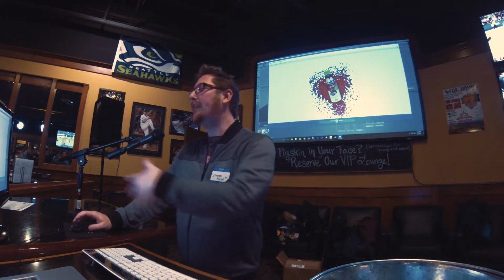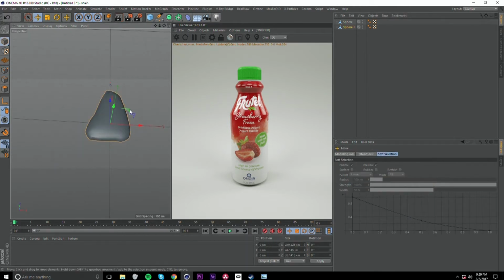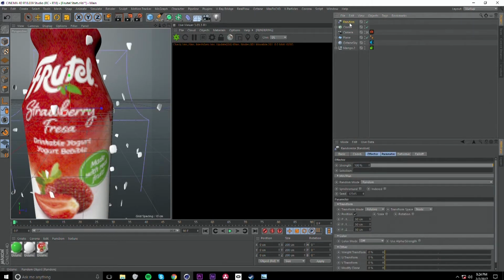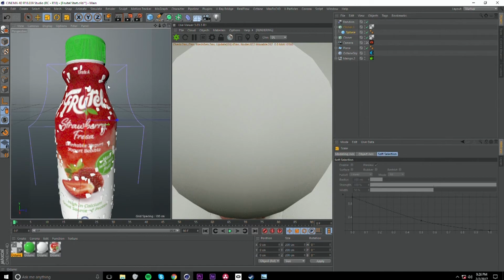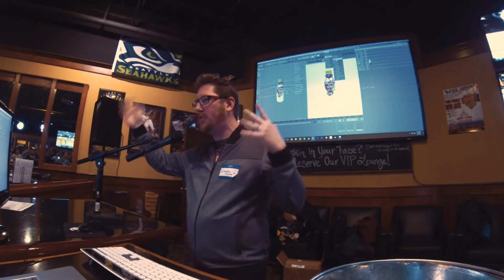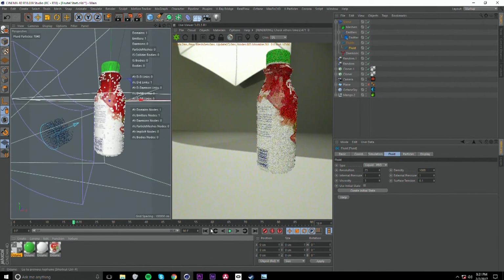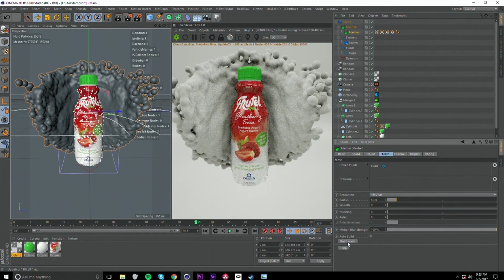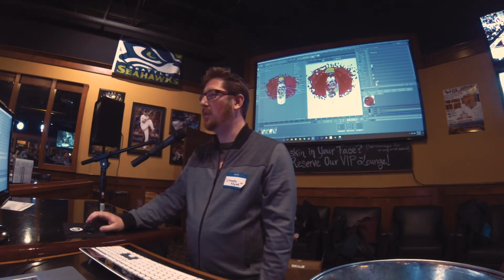Brograph Talk 014 - DFWC4D Feb 2017 - Matt Milstead Shows off Realflow for C4D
In this quick talk at DFWC4D, Matt Milstead gives a brief look at how to setup a product shot with condensation and a splash using C4D and the Realflow for C4D plugin.